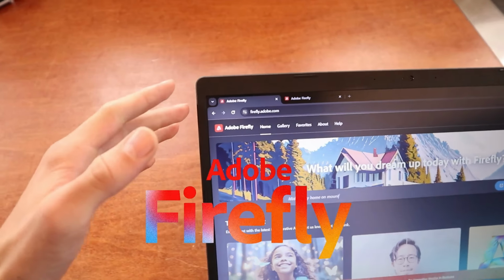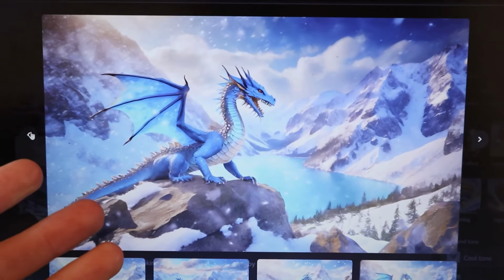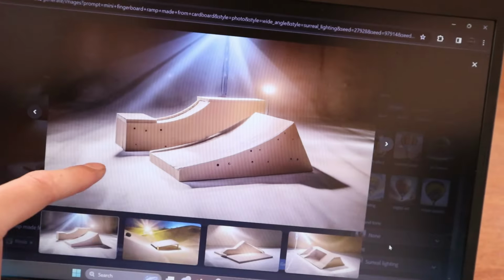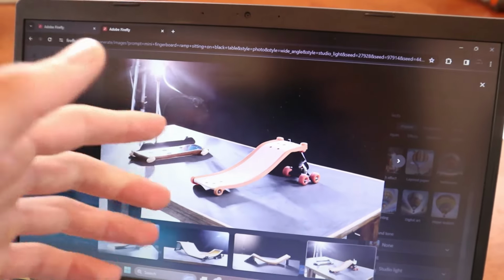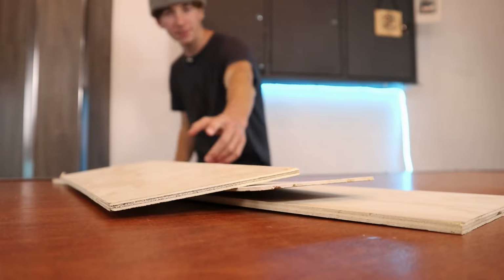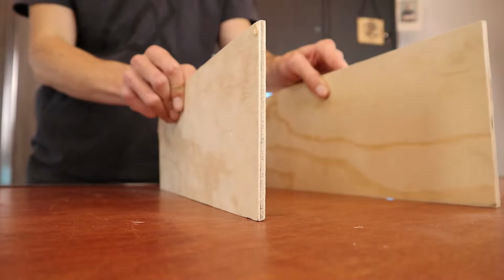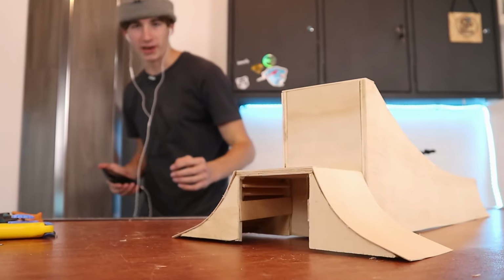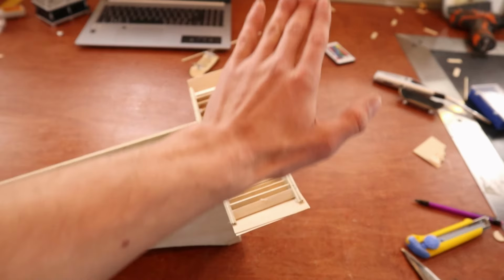Letting A.I Create a Fingerboard Ramp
AI VS REAL LIFE!!

         Gripsion Fingerboards HERE!

[ Follow TheGripsion ]